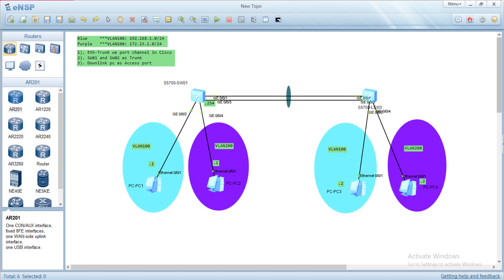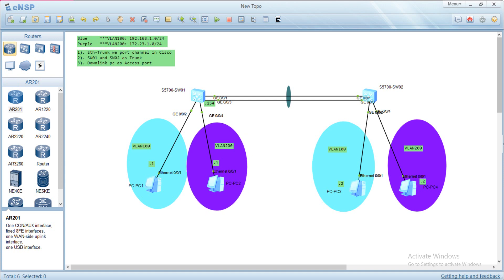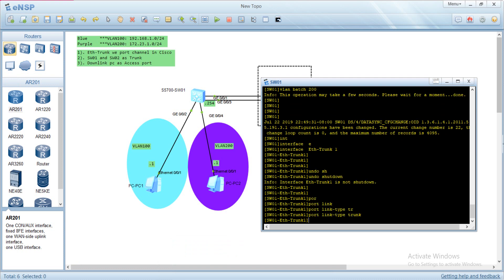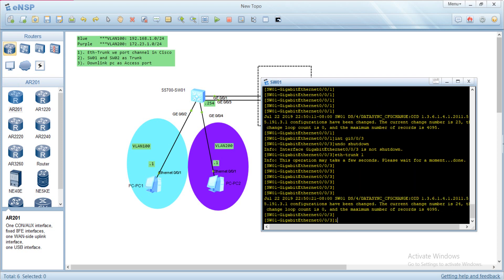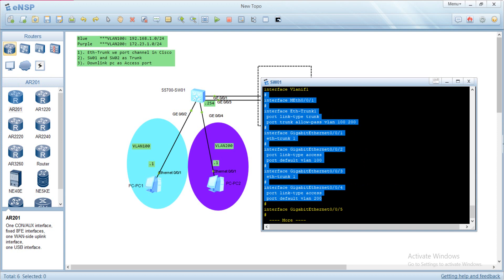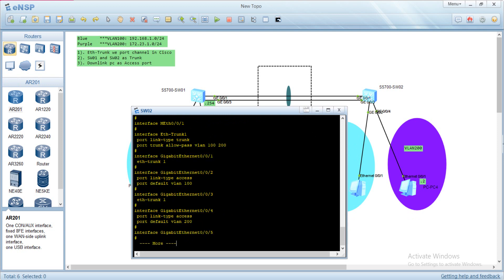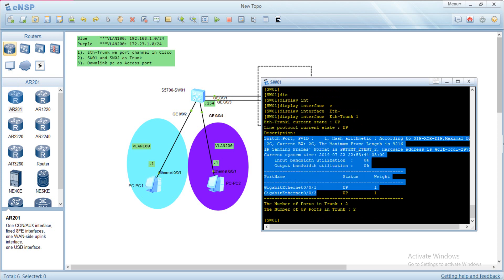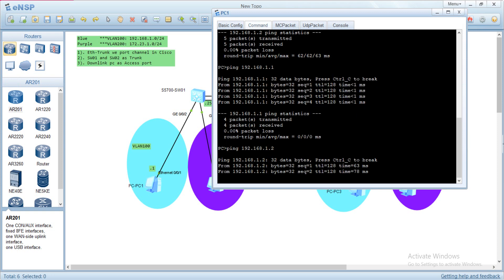How to configure port channel in Huawei Switch step by step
Hey Guy!!!
In this video I will show you how to configure port channel or Eth-Trunk in Huawei switch, and also show you how to configure Trunk and Access port.
Here is the configure you can configure:
vlan batch 100
vlan batch 200
interface Eth-Trunk 1
 port link-type trunk
 port trunk allow vlan 100 200
 undo shut
interface gi0/0/1 and gi0/0/3
 eth-trunk 1
 undo shut
interface gi0/0/2
 ***2PC1***
 port link-type access
 port default vlan 100
interface gi0/0/4
 ***2PC3***
 port link-type access
 port default vlan 200

Nice Day!!!